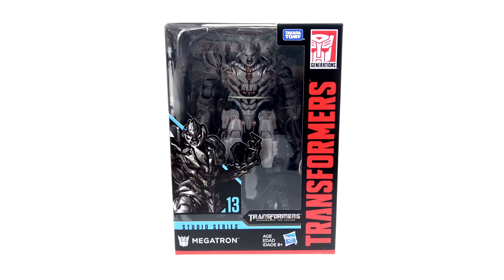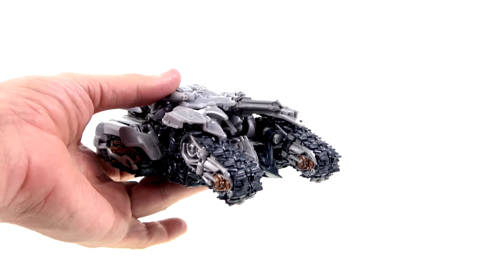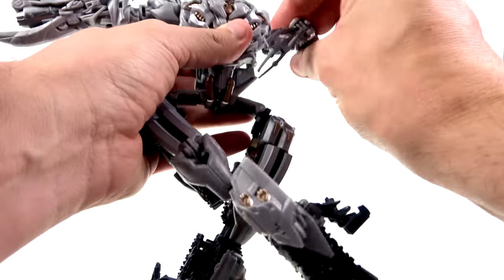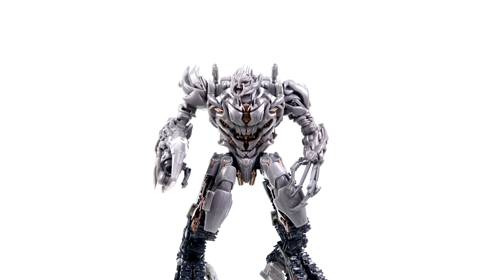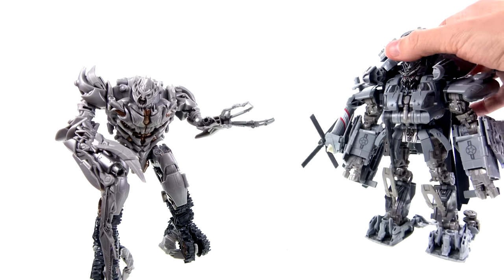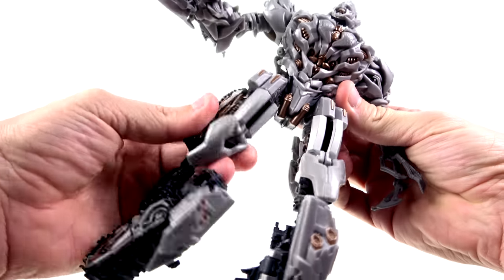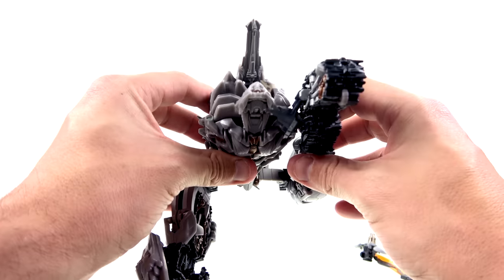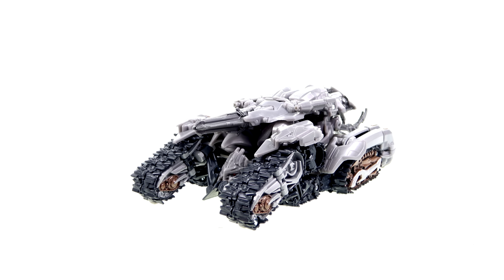Optibotimus Reviews: Transformers Studio Series Voyager Class MEGATRON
On today's episode, Optibotimus takes a look at the Transformers Studio Series Voyager Class MEGATRON.

Terrence Wu
Morris Mendoza
Colin Young
Brandon Ellis
Charles Richardson
Josh Artrip
Paul Lewis
DoctorsTARDIS
Nick Crocco
Rowdy Rodimus
Lachlan Stradinger
Josh Vance
Alex Morris
Eriberto Perez
Bruno Scantamburlo

Transformers Studio Series Voyager Class MEGATRON Video Review